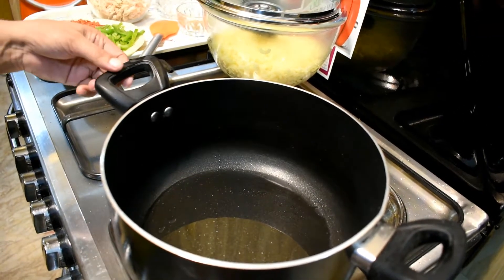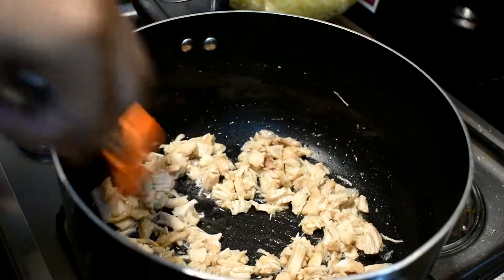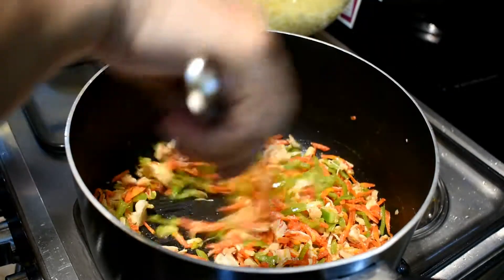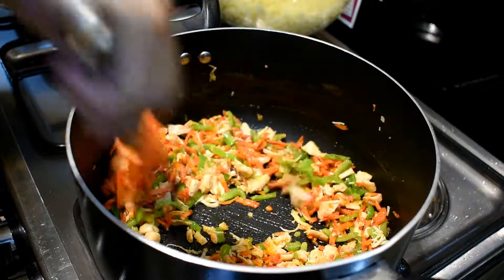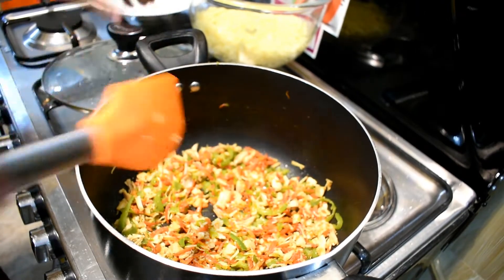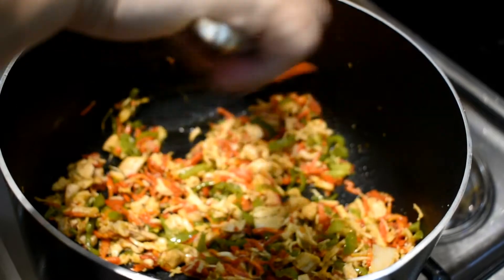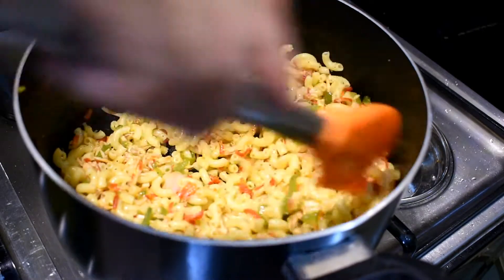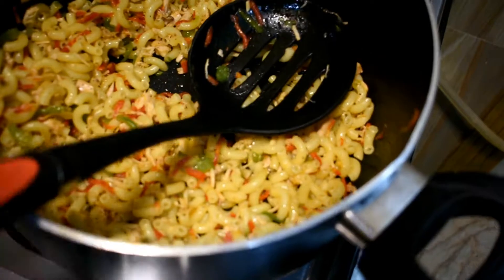How To Make Chicken Macaroni -Quick and Delicious Macaroni Recipe